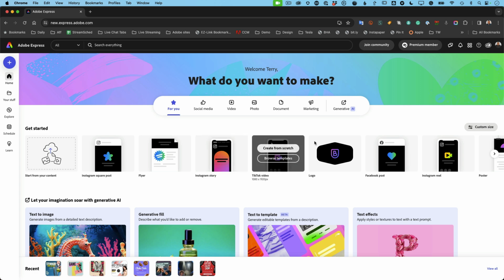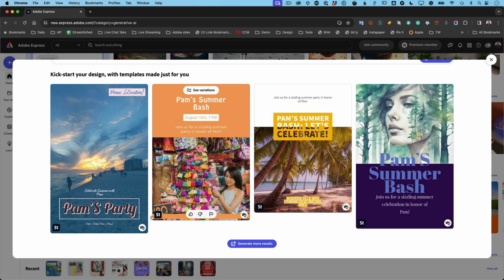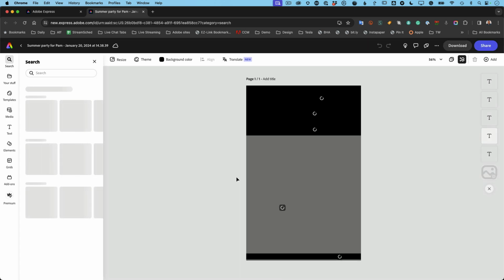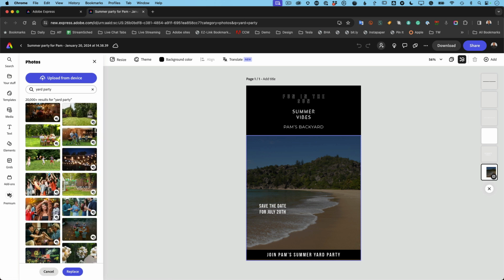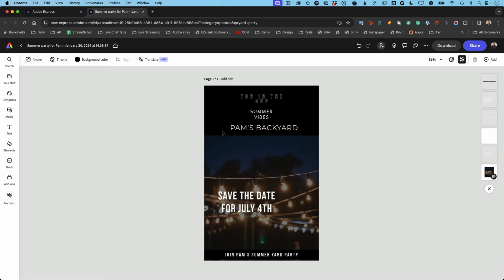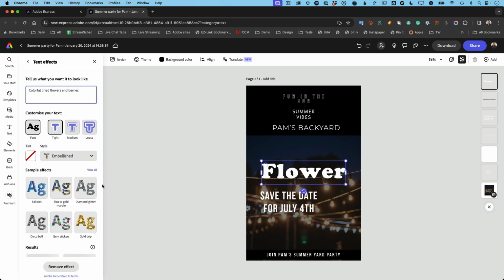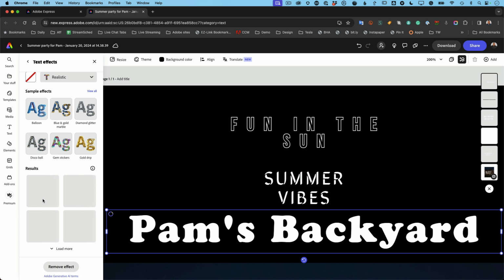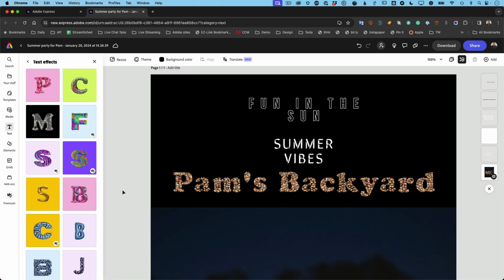How to Get Started with Adobe Express - Part Eight - Working Firefly Generative AI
In this 10-part series, Terry White shows how to get started with Adobe Express - The 10 Things Beginners Want to Know How To Do. This is Part Eight; Terry shows how to work with generative AI powered by Adobe Firefly in Express. Terry will release each part over the next two weeks until all ten have been released.